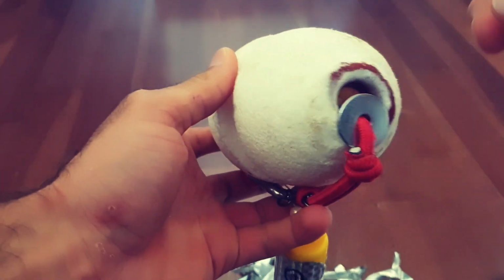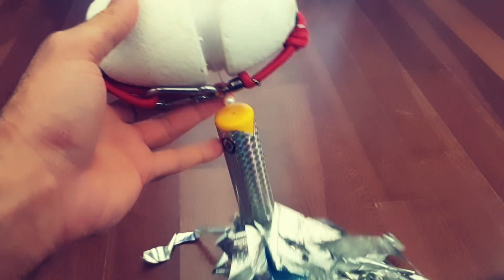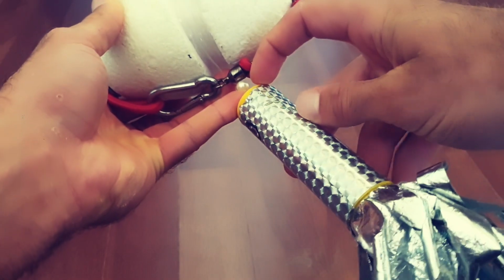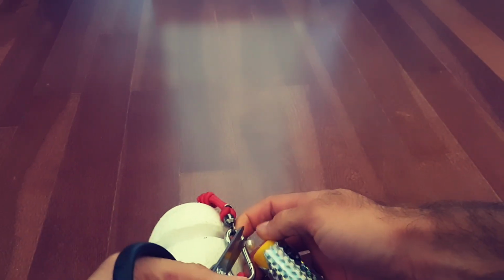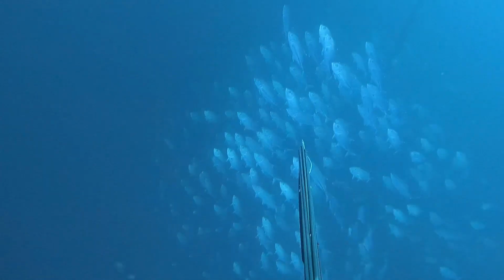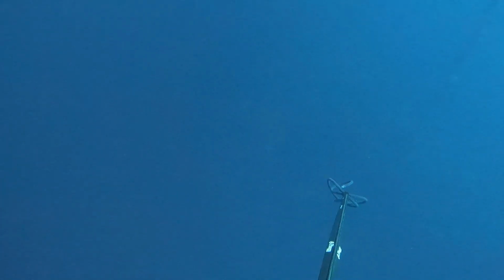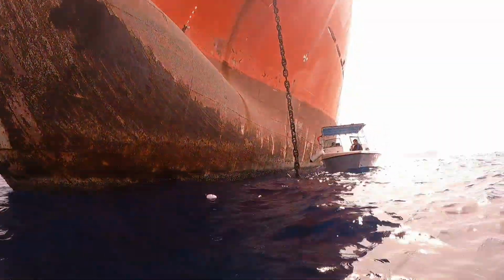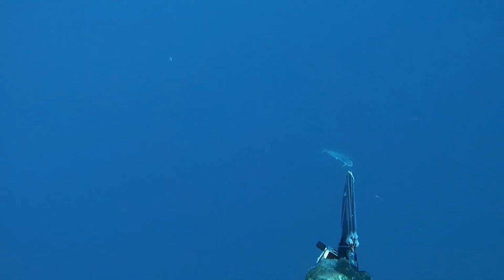Deep Bluewater Spearfishing Trick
its probably been done before but I thought of this idea and it works a treat when the fish are hanging deep and when they are playing hard to get.